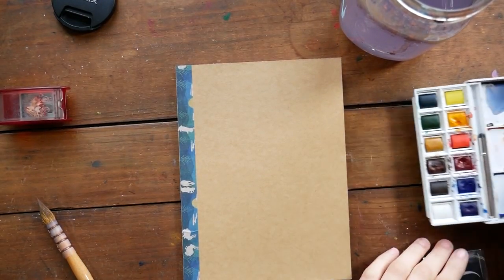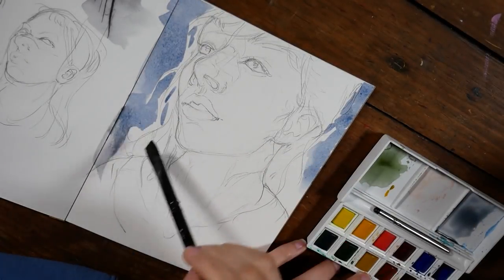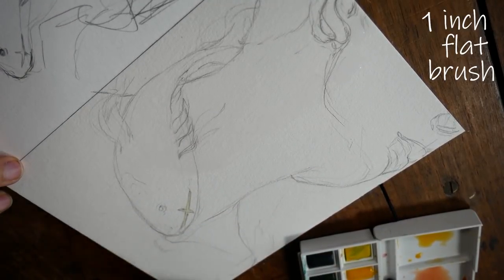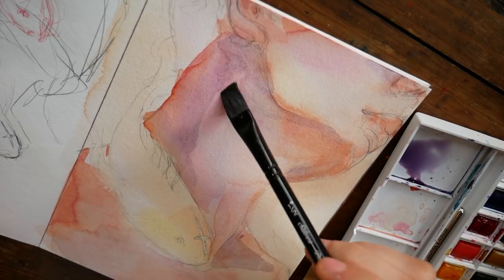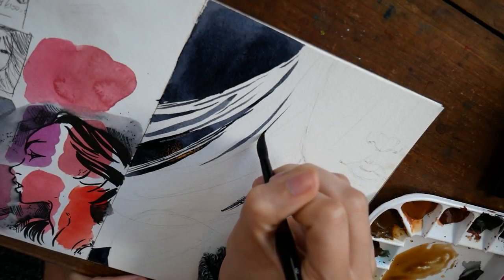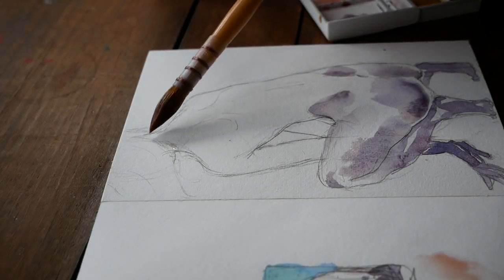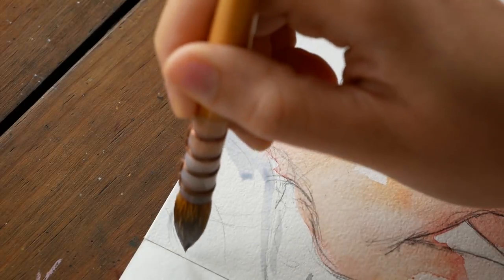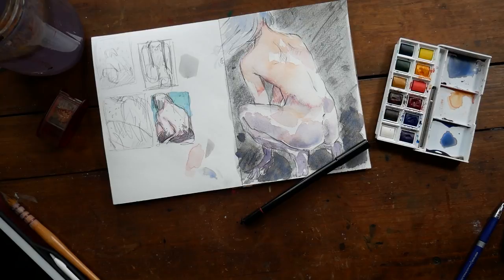Sketchbook Tour + Painting Process - collab with Nadia Rausa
And here's part 2 of our collab! I can't thank Nadia enough for teaming up with me here. It's been an absolute joy becoming closer friends with such a spectacular person.

MATERIALS*
Winsor and Newton Cotman Set
Bee Watercolor Paper
Silver Black Velvet Brushes

Check out my watercolor and anatomy classes and try Skillshare free for two months

(See the things I'm interested in currently. You might enjoy them for yourself, or it's a good way to gift something to me if you've ever wanted to do that. Please don't feel obligated to do that at all, however.
Arleesha Yetzer
United States